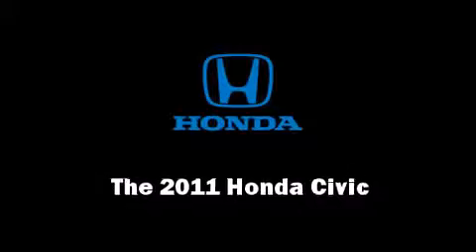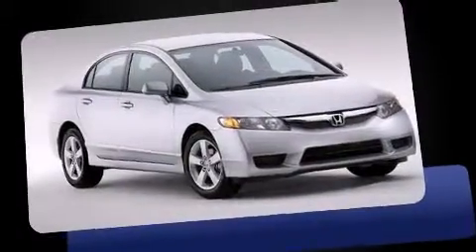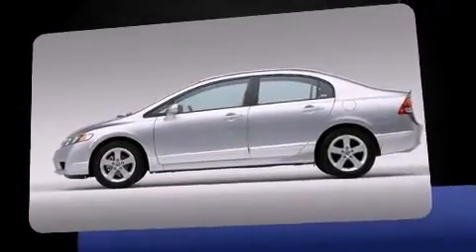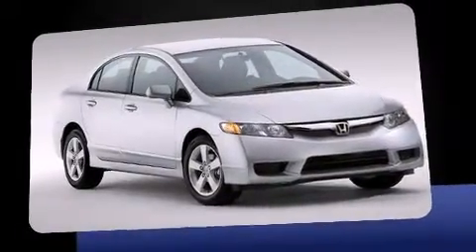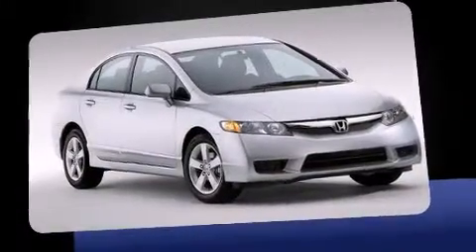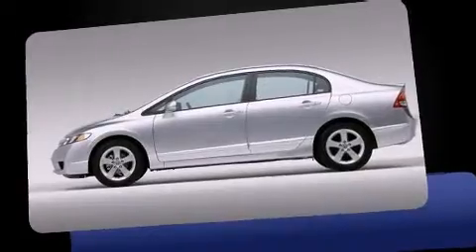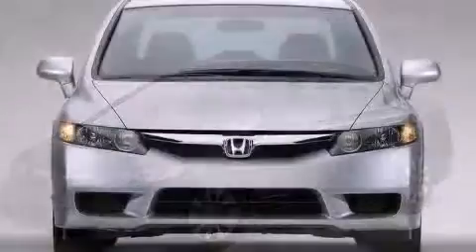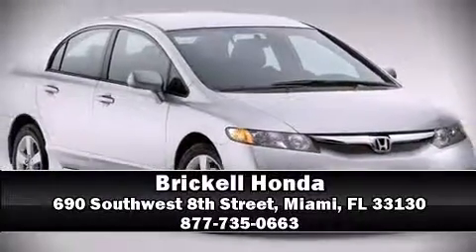2011 Honda Civic EX in Miami, FL 33130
Brickell Honda
690 Southwest 8th Street

You can expect a lot from the 2011 Honda Civic. This 4 door, 5 passenger sedan is ready to drive off the showroom floor! It features a front-wheel-drive platform, an automatic transmission, and a 1.8 liter 4 cylinder engine. Honda prioritized fit and finish as evidenced by: variably intermittent wipers, an outside temperature display, front bucket seats, power moonroof, power door mirrors, remote keyless entry, and a split folding rear seat. Honda ensures the safety and security of its passengers with equipment such as: dual front impact airbags with occupant sensing airbag, front SIDE impact airbags, anti-whiplash front head restraints, a security system, and 4 wheel disc brakes with ABS. This car was designed with safety in mind, allowing you to drive with even greater assurance. We offer competitive pricing, and the area's best shopping experience. Stop by our dealership or give us a call for more information.